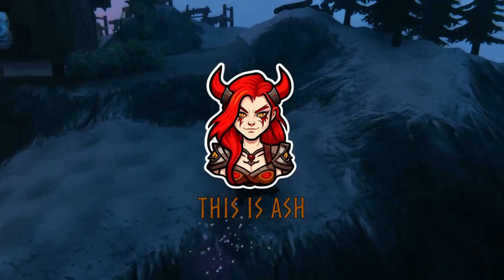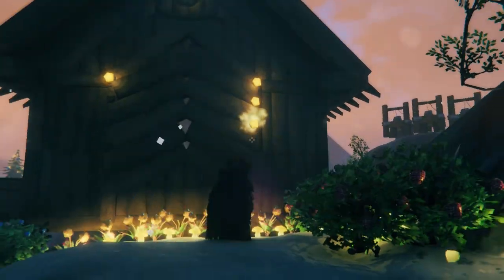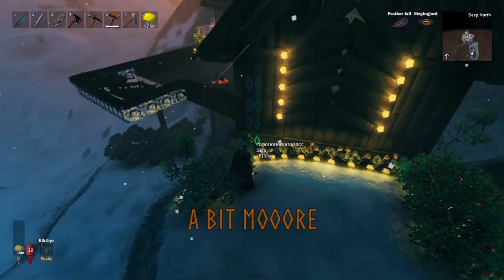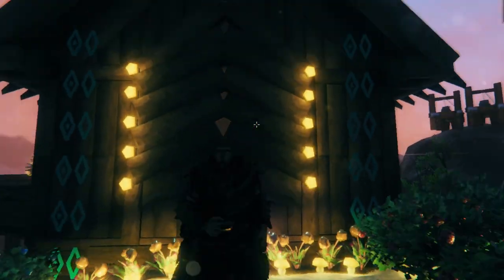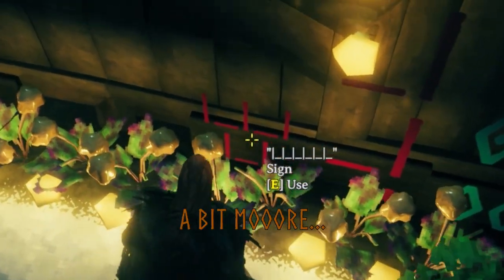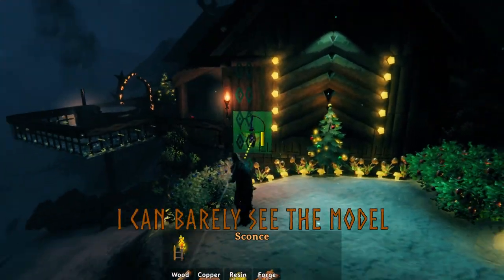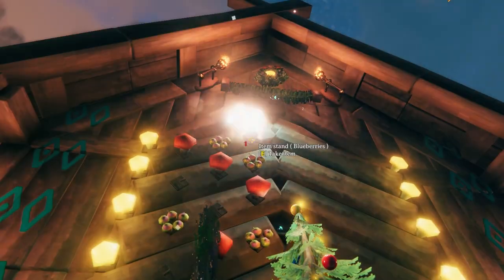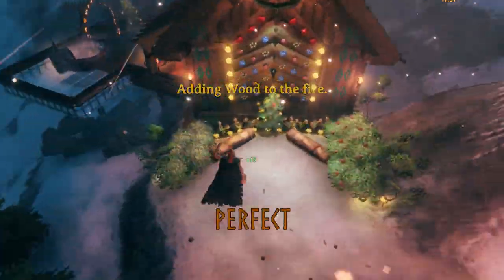How to decorate for Christmas in VALHEIM (Built with mods)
Today's episode is a Christmas Special, where I show a decorated wall for Yule Celebrations.
All this was possible with mods such as PlantEverything by Advize and Gizmo by ComfyMods.

Intro & Outro: Banjo Short by artist Audionautix
00:00 Start
00:31 A lot of Yellow Mushrooms
01:12 Decorating with Signs
04:16 Yule tree, Lights & Berries
05:30 Final Touches